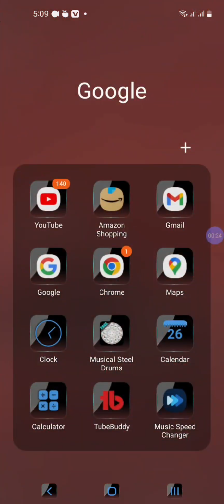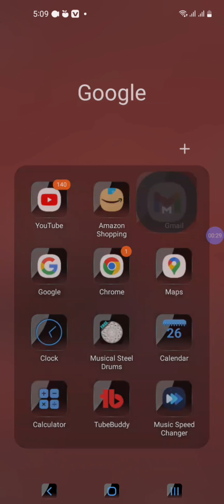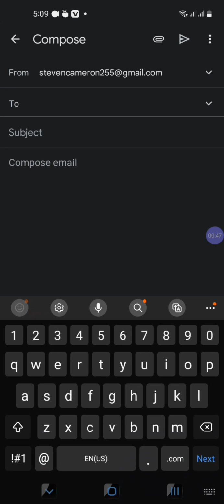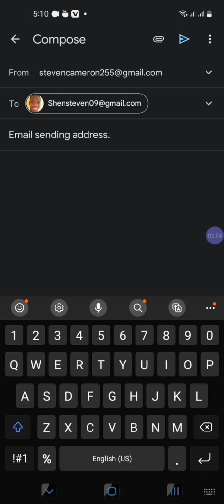How to send an email using your phone. 2023.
how to send an email message to someone using your phone. to send a email message, go to your Gmail and select the compose button at the bottom right.
Then put the subject of what the email is all about. then type out the message then when you finish. press the send button at the top right to send the email message. so That's how to send a email message to someone.  if this video was helpful please like and subscribe for more. thank you for watching.

1. On your Android phone or tablet, open the Gmail app .

2. At the bottom right, tap Compose.

3. In the "To" field, add recipients. You can also add recipients: In the "Cc" and "Bcc" fields. ...

4. Add a subject.

5. Write your message.

6. At the top of the page, tap Send .

how to send email in Gmail using android.

how to send an email.

how to send an email 2023.

how to send an email for beginners.

how to email.

email how to.

send email using mobile.

how to send email using mobile phone.

how to send an email on any android phone .

how to send an email from mobile.